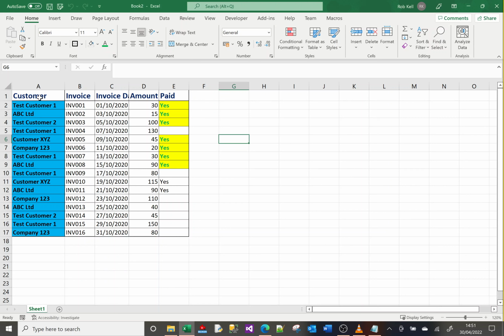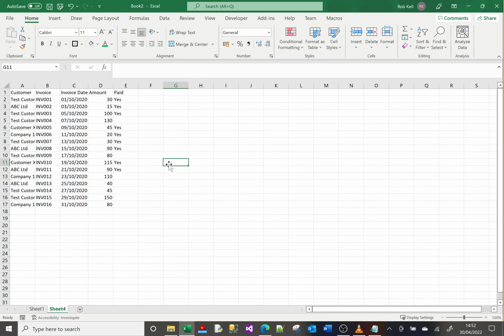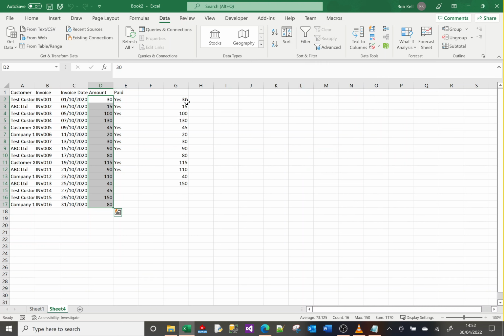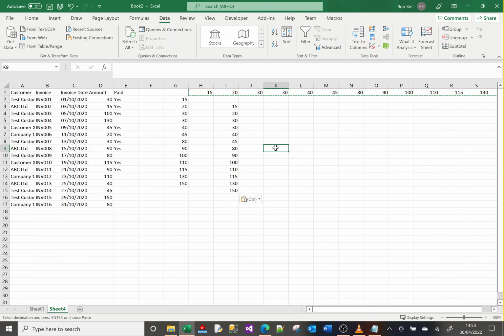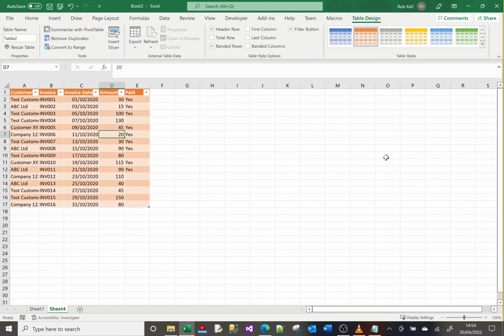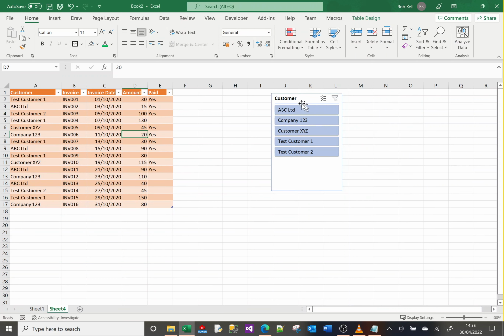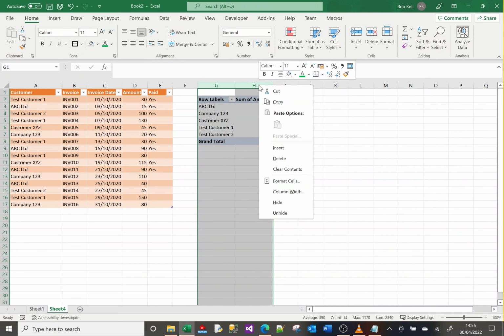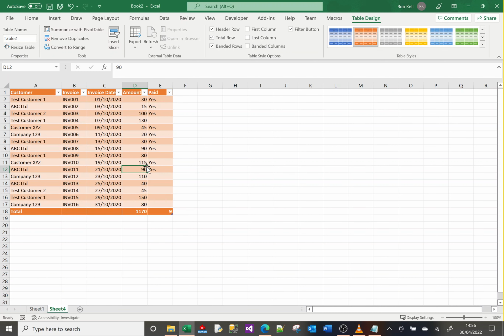MS Excel tutorial - tricks that you did not know about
This is a Microsoft Excel tutorial show a number of different tricks that everyone should know but not alot do. It shows how to create a unique list of data, how to transpose your data and how to create quick tables.